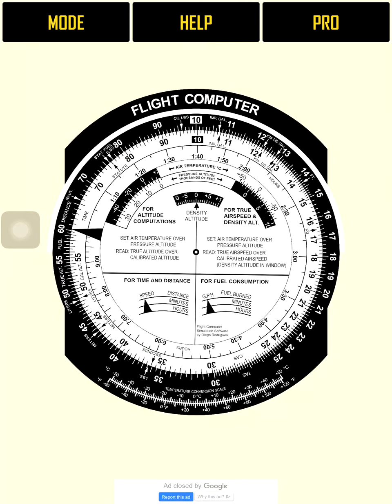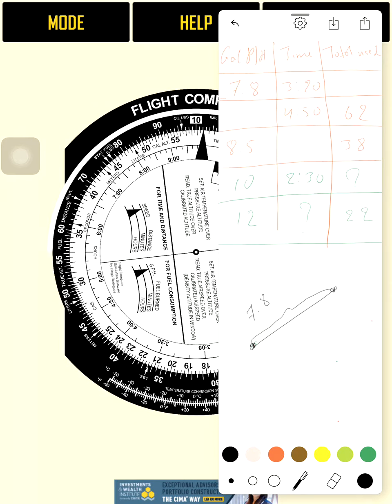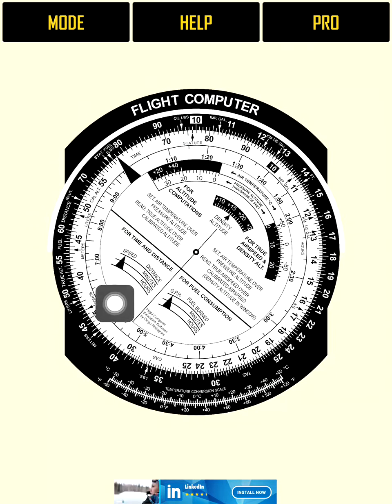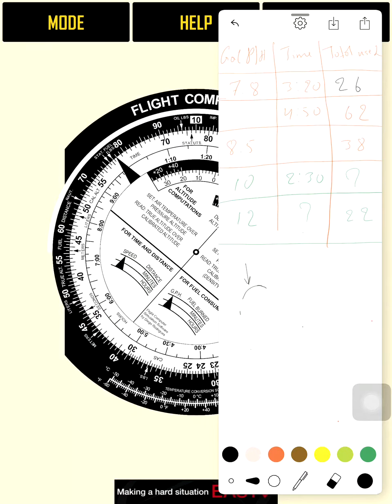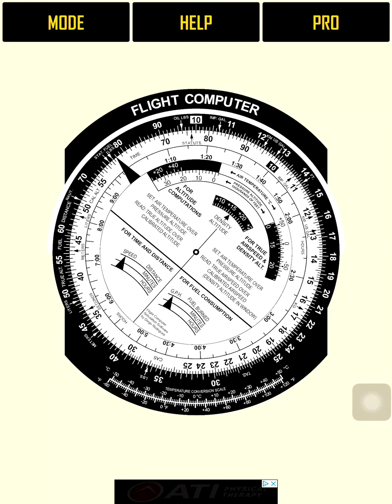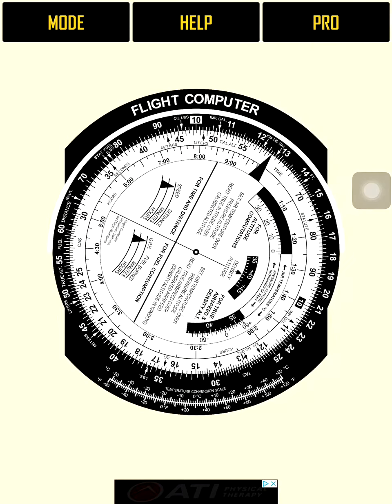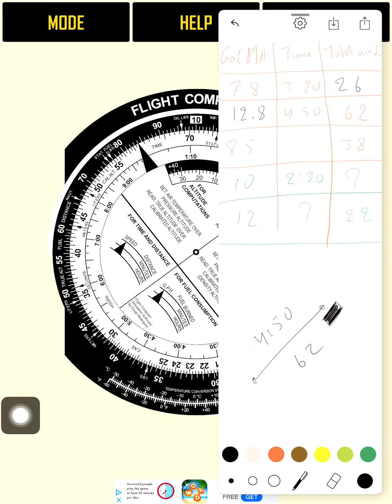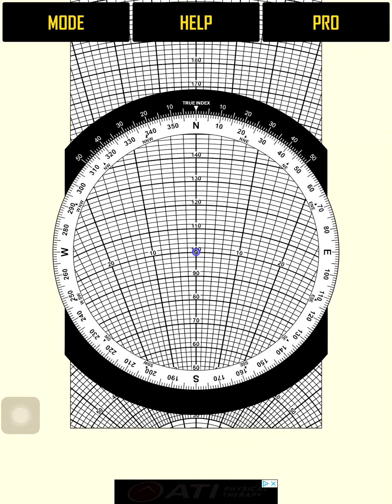Private and commercial pilot Fuel consumption problems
Get back to real e6b flight computer